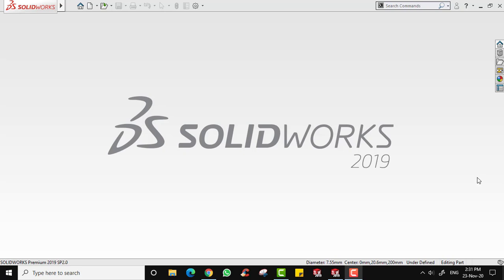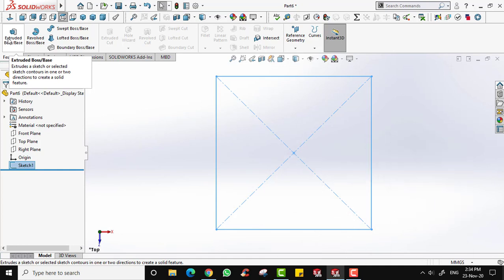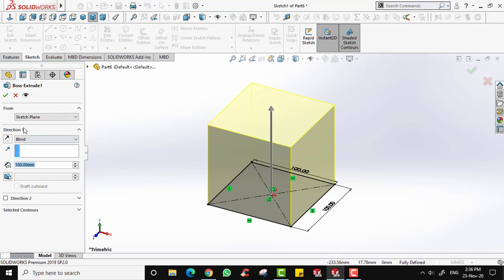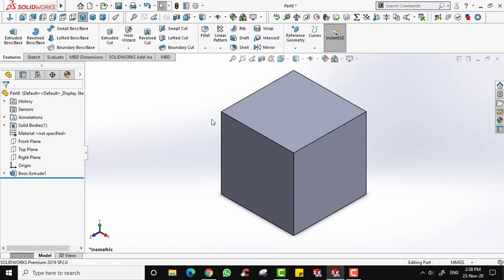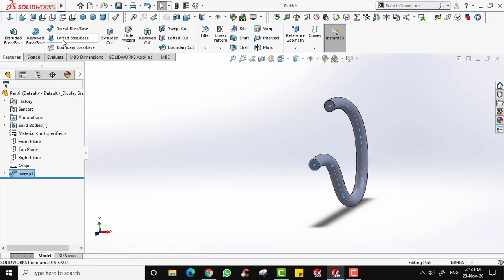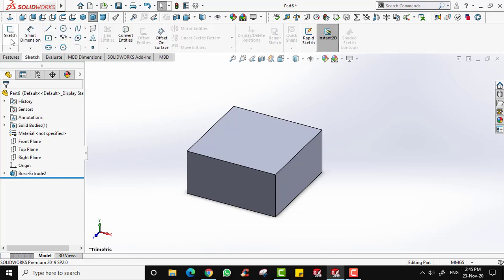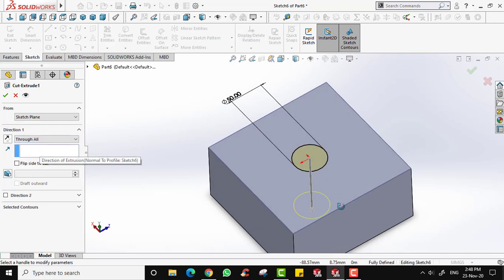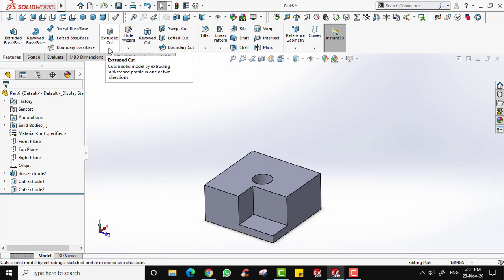13. MEC132 - 3D Part using Features Tool in SolidWorks [Part 1 of 2]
Tutorial on how to generate a solid 3D part using Features Tool in SolidWorks 2019 for course MEC132 - Engineering Drawing

- Extruded Boss/Base
- Revolved Boss/Base
- Swept Boss/Base
-  Extruded Cut
- Fillet
- Chamfer